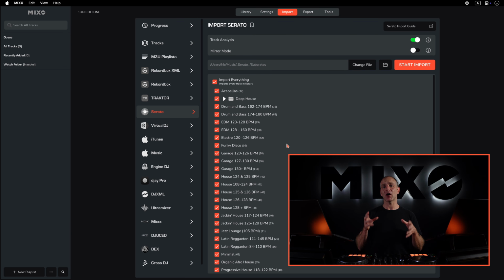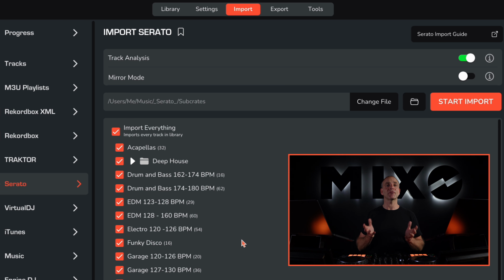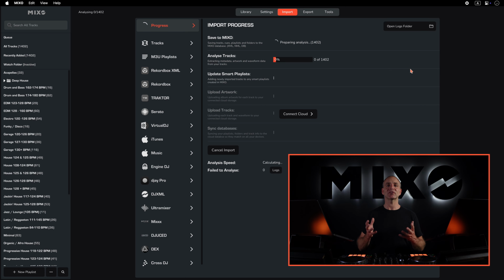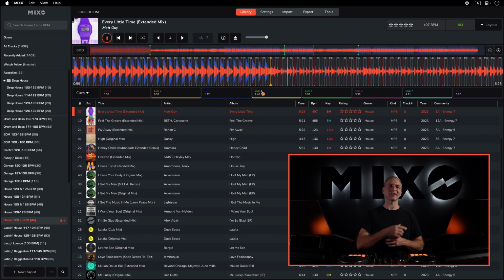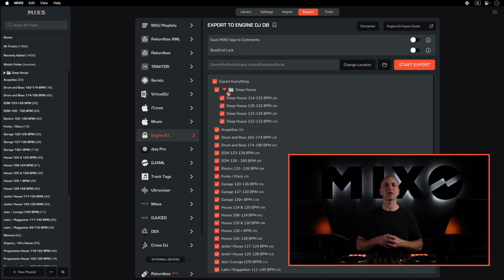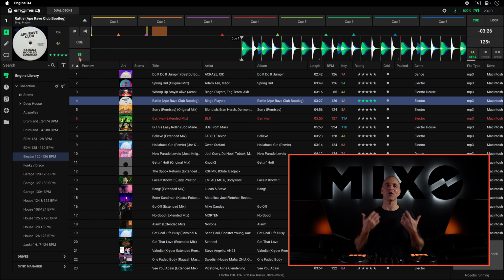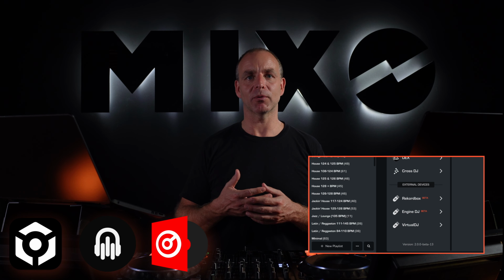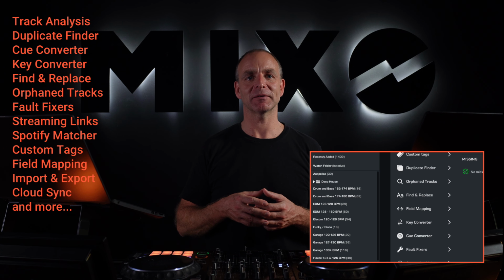SERATO to Engine DJ - Move your entire DJ library with MIXO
Here’s how to transfer your DJ library from SERATO to Engine DJ using MIXO with all your playlists, cue points, hot cues, and track metadata between DJ platforms in just a few minutes — all through MIXO’s powerful syncing tools.

What we’ll cover:
- How to import your music from SERATO into MIXO
- How to export your playlists and tracks from MIXO to Engine DJ

Timestamps:
00:00 Intro
00:12 Import from SERATO
00:53 Track Analysis
02:08 Playlists
03:26 Export to Engine DJ
04:01 Save MIXO Tags
04:48 Playlists in Engine DJ
05:11 Discover MIXO | Your DJ Library